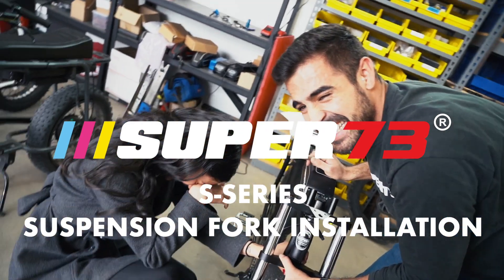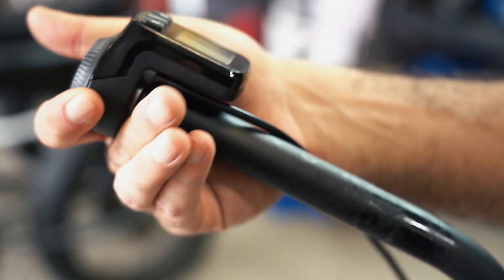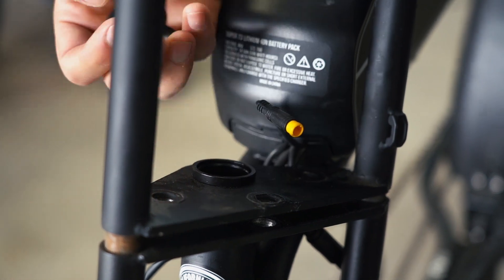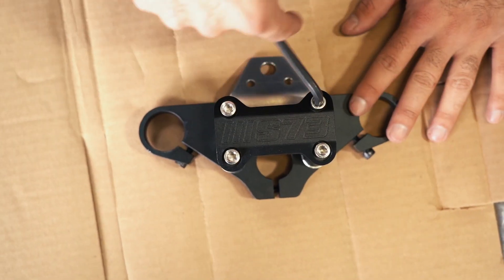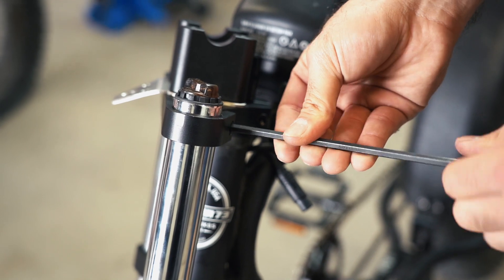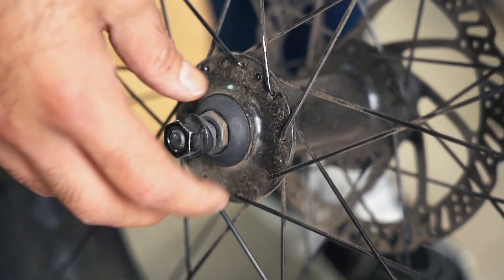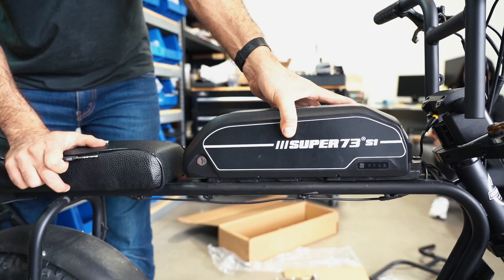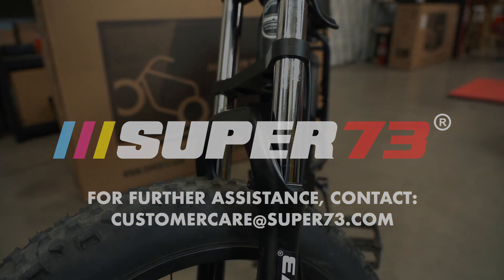SUPER73 Tutorials: S-Series Suspension Fork Installation